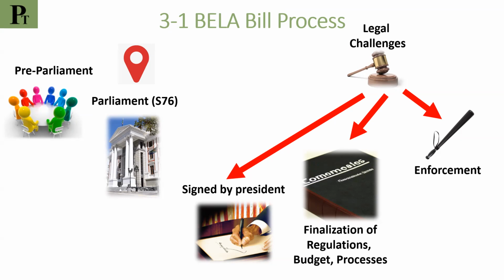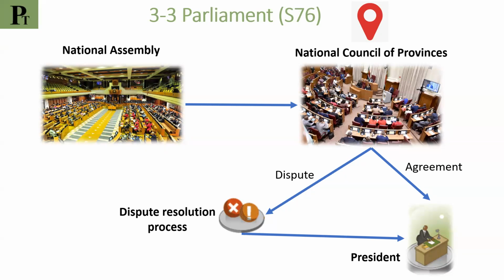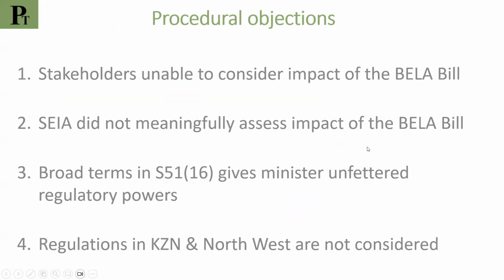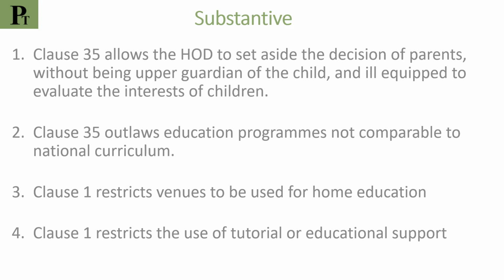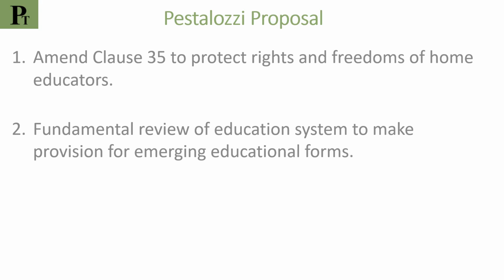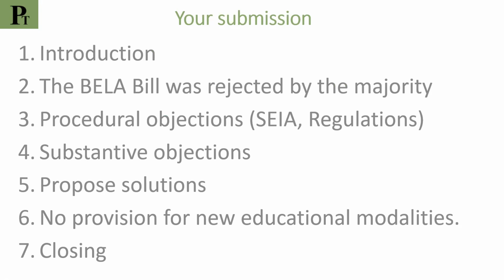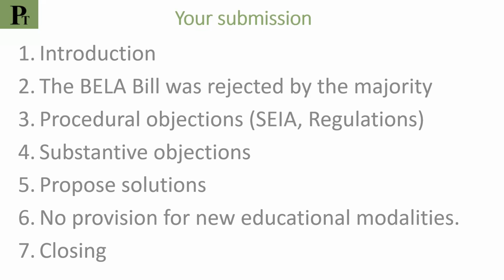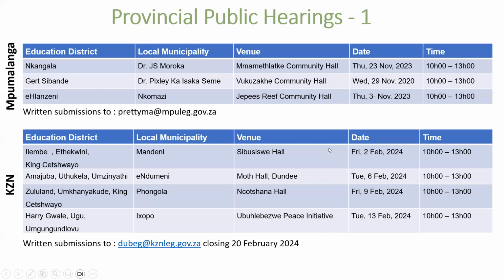Webinar to prepare for provincial hearings on the BELA Bill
Webinar of the Pestalozzi Trust to prepare the home educators for the public hearings in the BELA Bill